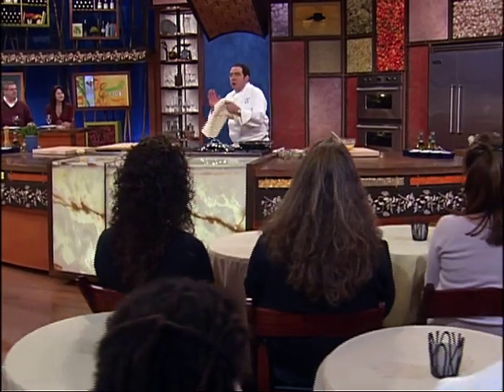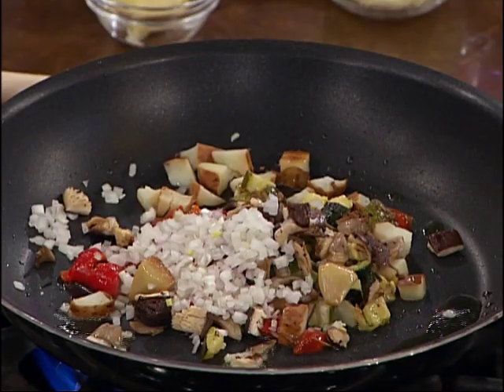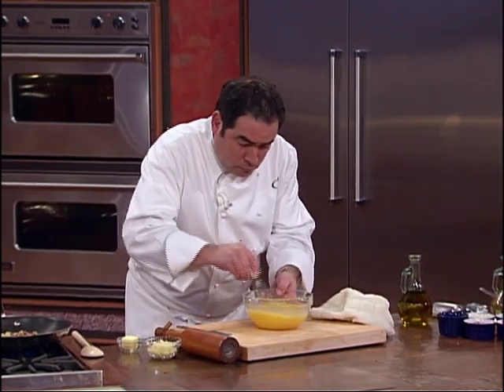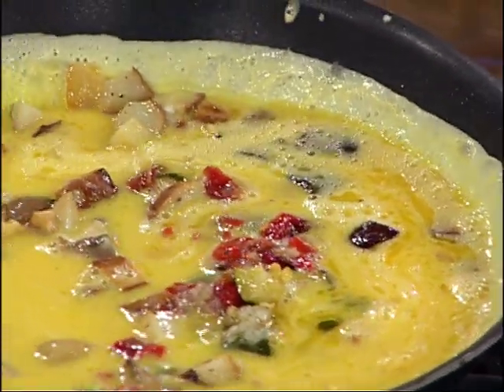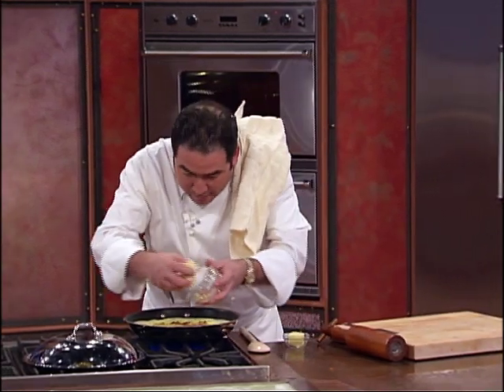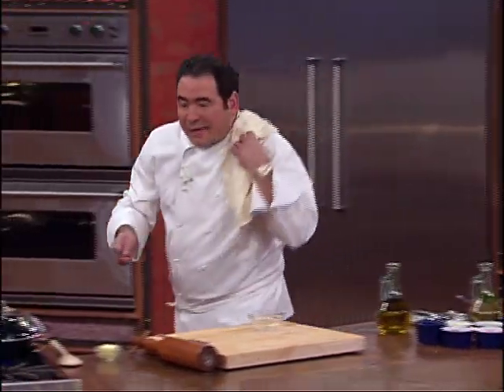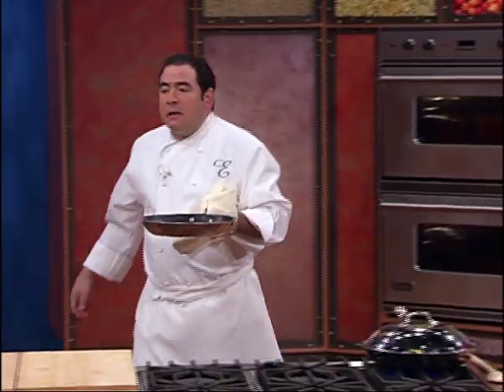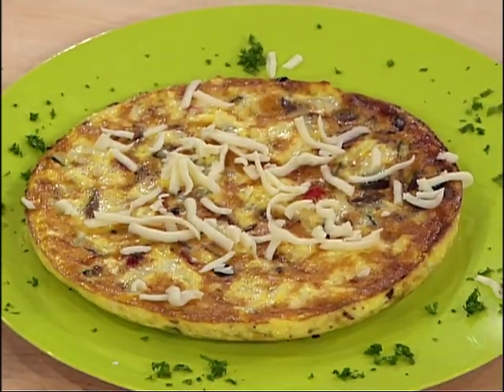Vegetable Frittata | Emeril Lagasse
Frittatas offer a delicious opportunity to use up leftover ingredients. Emeril’s Vegetable Frittata combines roasted potatoes, peppers, zucchini, and mushrooms, but the possible combinations are endless. Served with a simple green salad, it’s an easy to make meal whether you serve it for brunch, lunch or dinner.

VEGETABLE FRITTATA
SERVES 4

6 large eggs
1/2 teaspoon kosher salt
1/4 teaspoon freshly ground black pepper
1 tablespoon olive oil
1/4 cup roasted potatoes, cut into 1/2-inch cubes
1/4 cup roasted or grilled red pepper, chopped into 1/2-inch pieces
1/4 cup roasted or grilled zucchini, chopped into 1/2-inch pieces
1/4 cup roasted mushrooms, halved
1 small shallot, minced
2 cloves garlic, minced
1/2 cup shredded Asiago cheese, plus more for garnish, if desired
Finely chopped parsley, for garnish (optional)

Preheat the broiler. In a medium bowl, whisk together eggs,1/3 cup water, salt and pepper.

In a large nonstick skillet, heat olive oil over medium heat. Add potatoes, red pepper, zucchini, mushrooms, garlic, salt and pepper. Cook, stirring occasionally, until heated through. Add egg mixture and tilt skillet to evenly distribute in skillet. Reduce heat to low and sprinkle with cheese. Cook covered until the eggs are almost set, 2 to 3 minutes.

Using a rubber spatula, go around the perimeter of the skillet to loosen frittata from skillet and transfer to broiler. Cook until the top is set and starts to brown, about 3 minutes. Gently slide frittata from skillet onto a large round plate. Garnish with more cheese and parsley, if desired. Serve immediately.